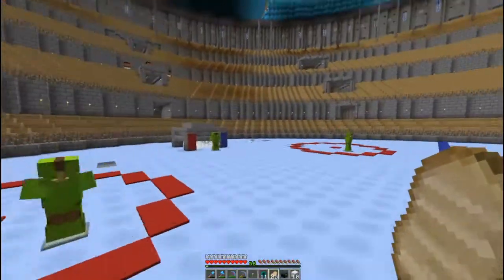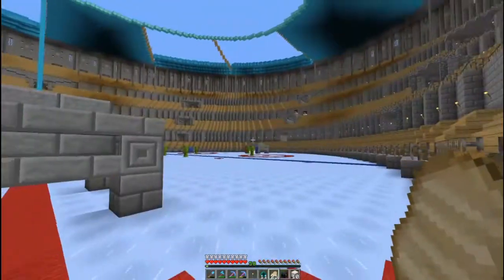An Interesting Surprise ♥ Ep. 38 ♥ Diamond Society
In this episode on the Diamond Society, I build my first non-Minecraft character-based statue. When I go to get supplies, I come across quite the surprise in the coliseum.

Go big, or go home! That's the rule on this server. The Diamond Society Minecraft SMP is a whitelisted server where we push the envelope of what is possible in survival.

♥Texture Pack/Shaders♥
● Faithful 1.13 32x